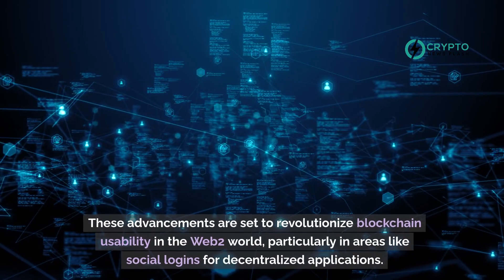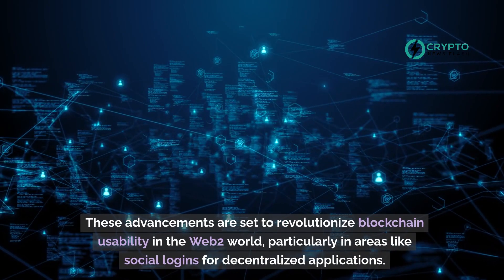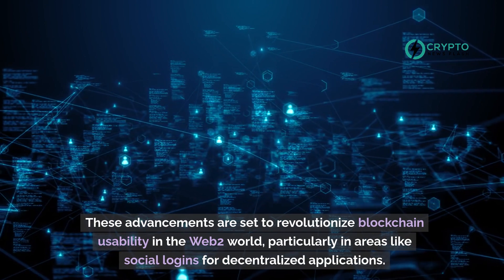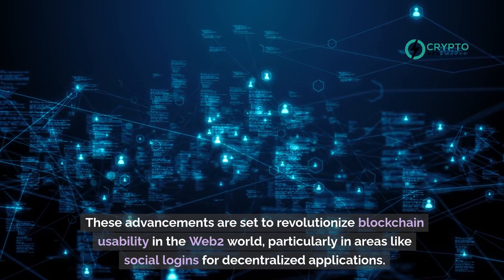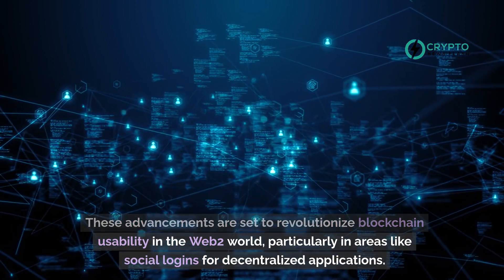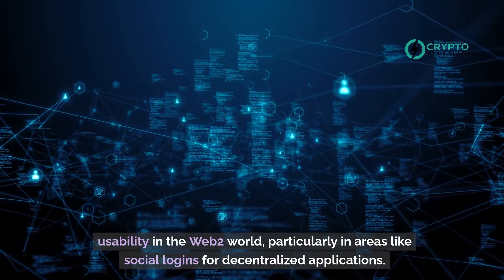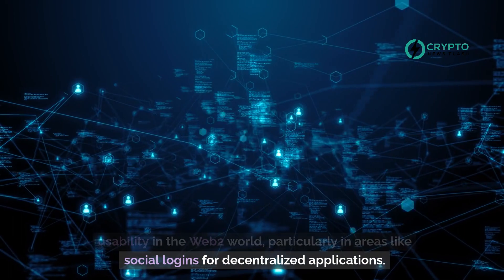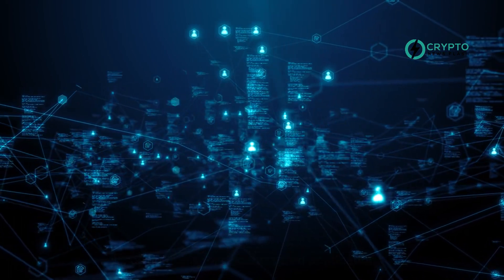Revolutionizing Blockchain: VeChain's Partnership Milestone and Cutting-Edge Features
In a significant development for the blockchain community, VeChain's development team has announced the successful deployment of Account Abstraction and Token Bound Account Smart Contracts to both testnet and mainnet. This marks a major stride in blockchain interoperability, particularly with VeChainThor, enhancing user security and account recovery options significantly.

These advancements are set to revolutionize blockchain usability in the Web2 world, particularly in areas like social logins for decentralized applications (dApps). Furthermore, the innovation extends to the realm of Non-Fungible Tokens (NFTs), as they can now possess their own smart contract wallets. This opens a plethora of new possibilities for builders across various sectors, ranging from enterprise solutions to the VeChain family community.

For those eager to explore these new features, VeChain provides comprehensive documentation and developer demos, which can be accessed online. The Account Abstraction and Token Bound Accounts documentation and demos offer detailed insights into these new technologies.

This achievement is attributed to the collaborative efforts of VeChain's Chief Technology Officer and the development team, along with the invaluable